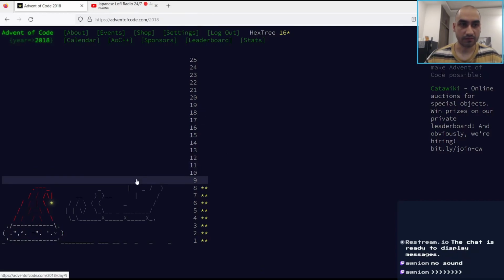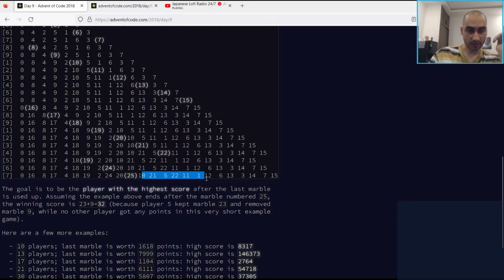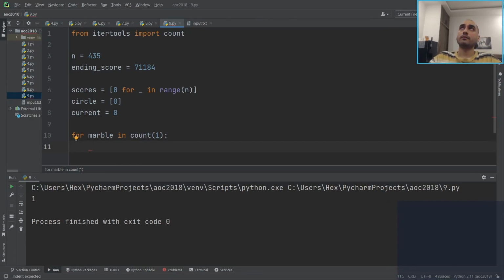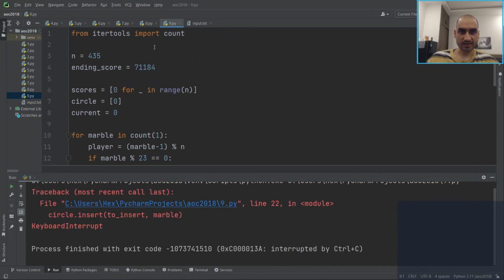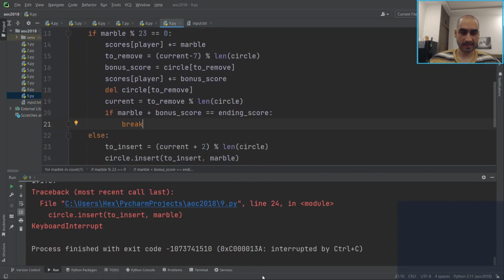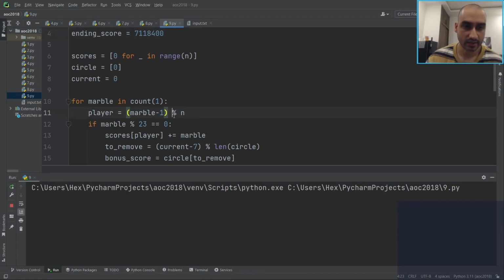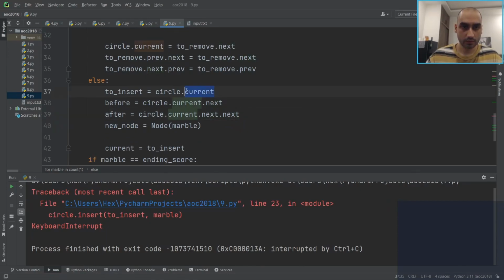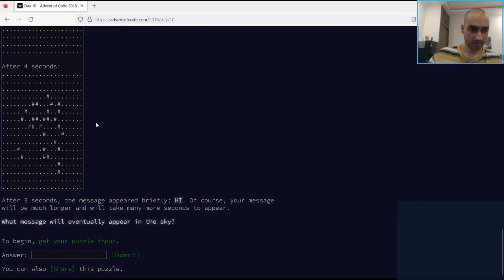Advent of Code 2018 (Python) - day 9